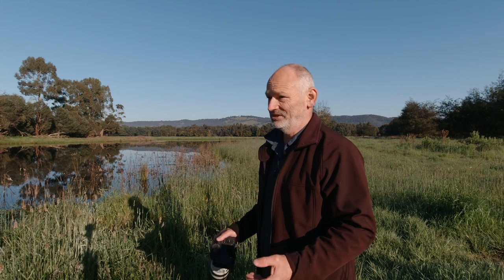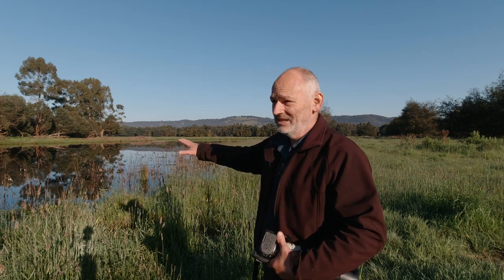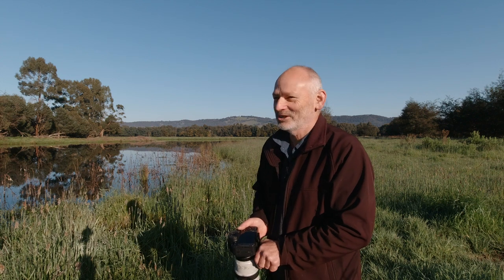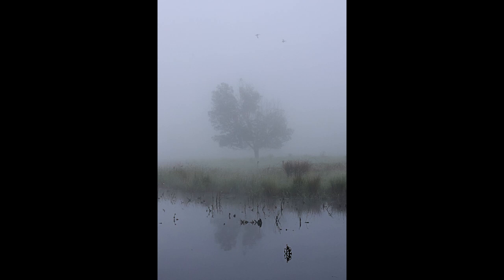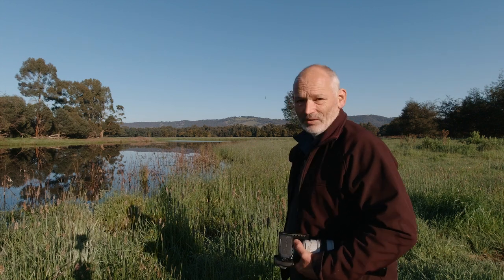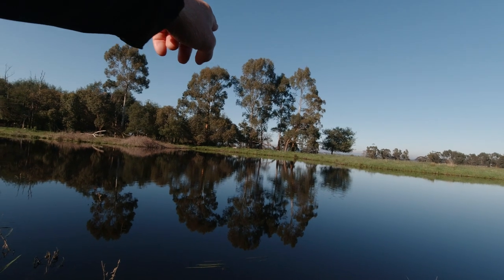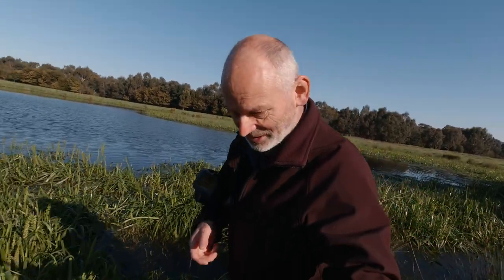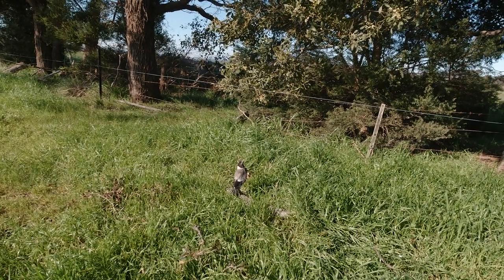Photographing the Welcome Swallow in Flight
The Welcome Swallow is fast and erratic  making them a big challenge
and fun to photograph . Cameras used for this video canon R 6 and the Osmo Action Camera . Birds in Flight. wildlife photography. bird photography